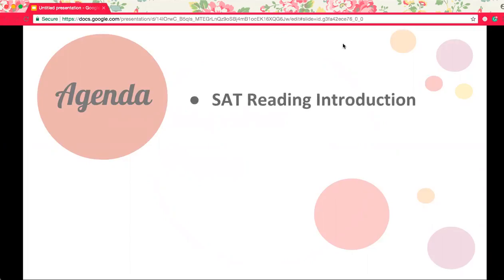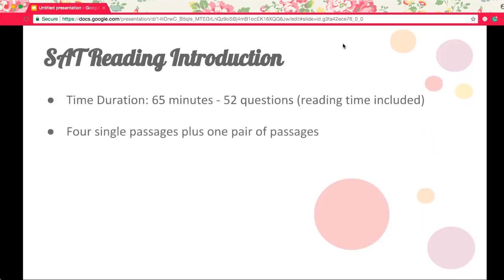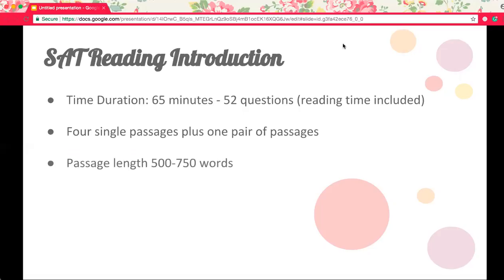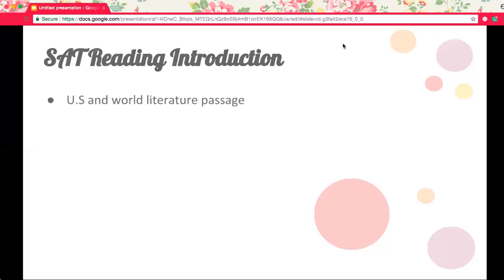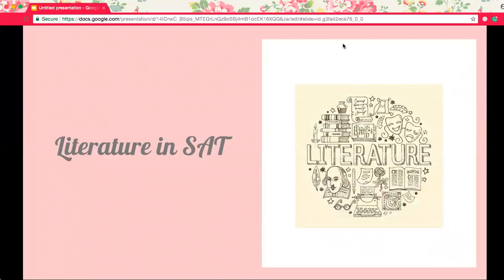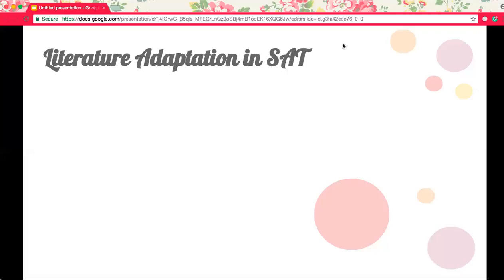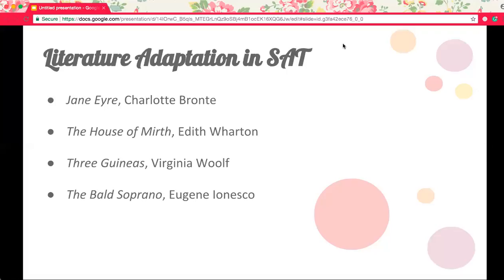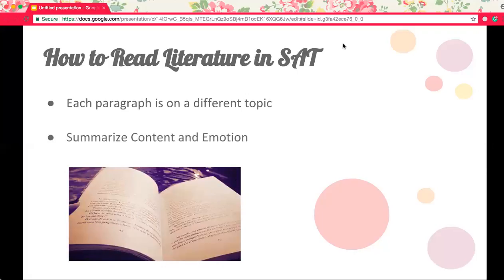Screencast_Yuwei Zhang